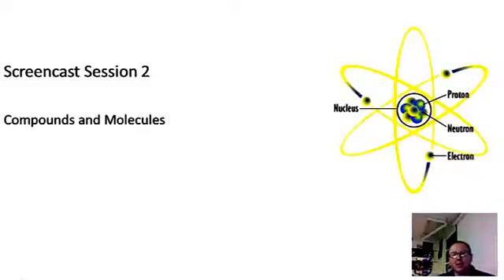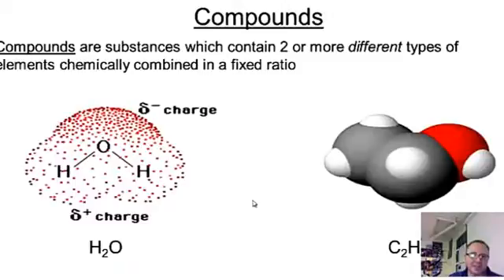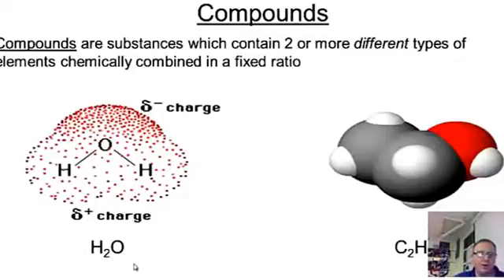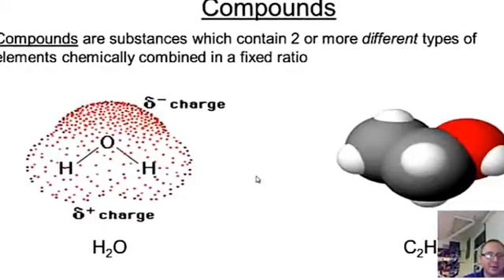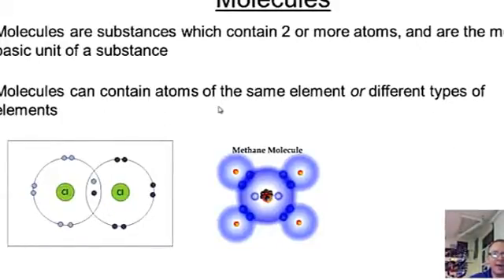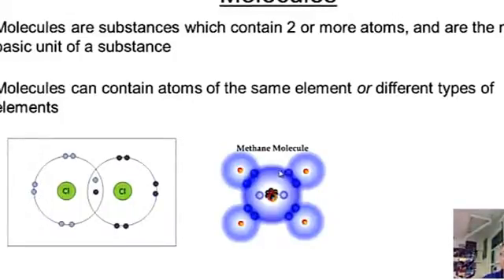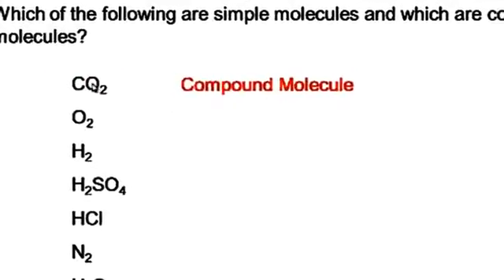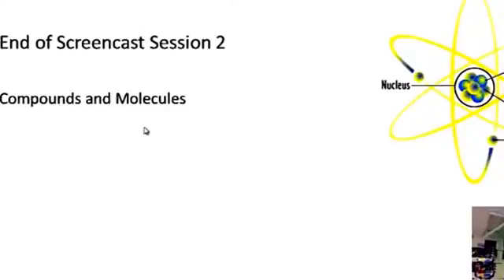Basic Chemistry | Science Screencast Session | Science Study | High School Science